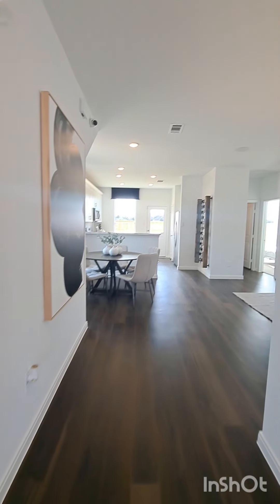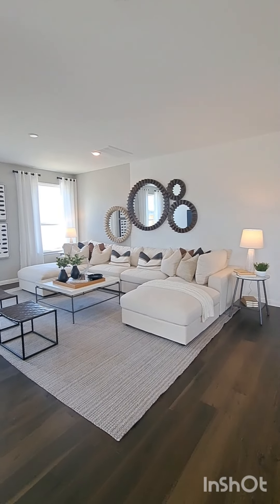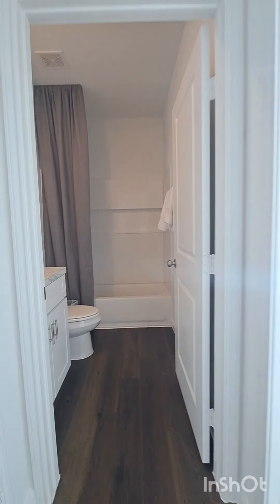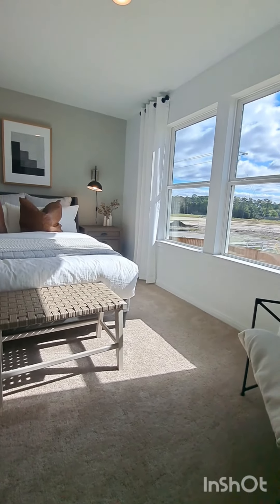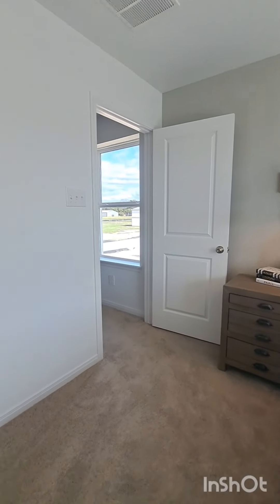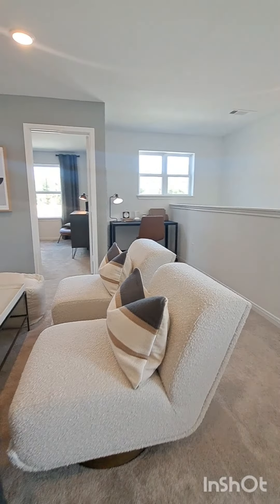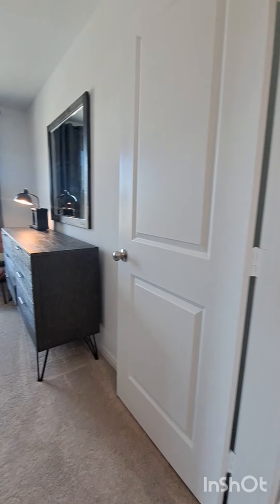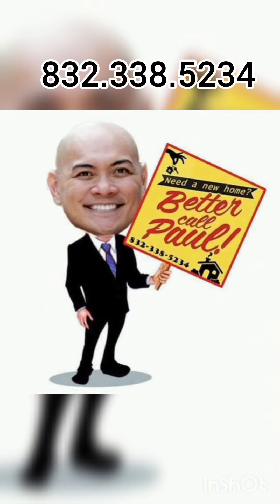Centex Clearwick - Lincoln Floorplan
4 beds 3 baths, plus gameroom 2029 sf.